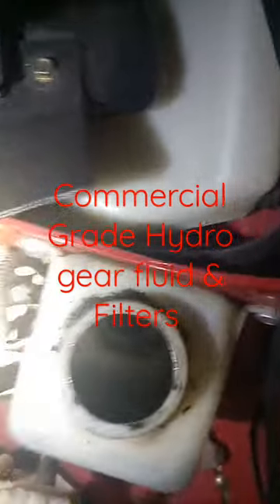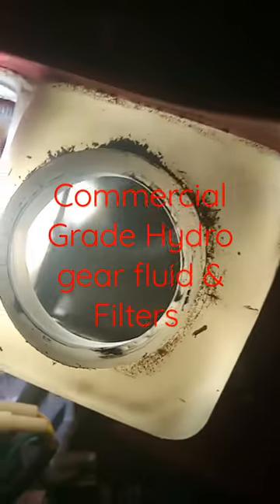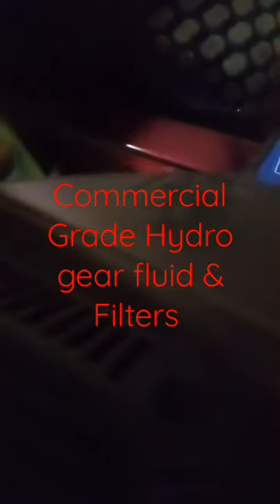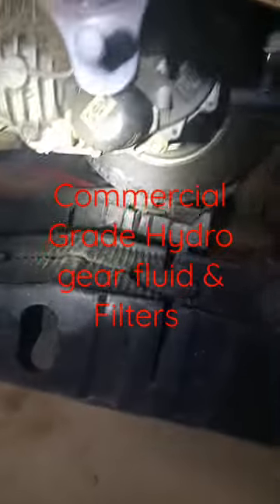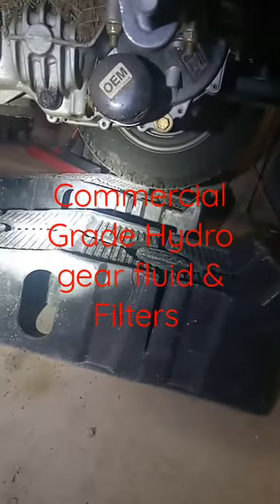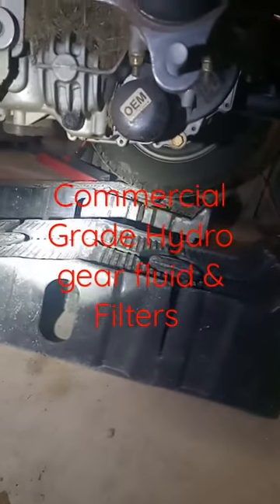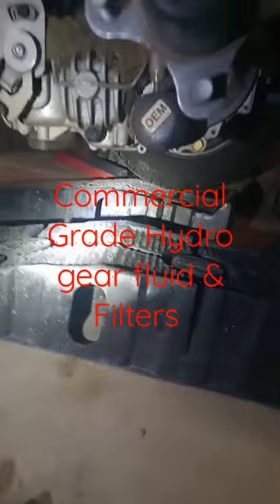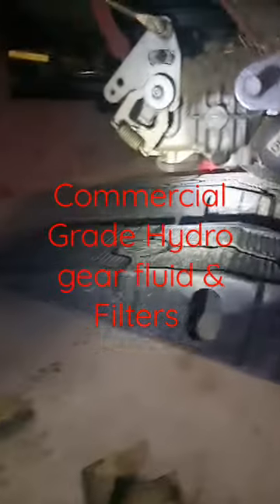Toro Titan HD commercial grade Hydro Gear fluid and filters change.B&H small engine.